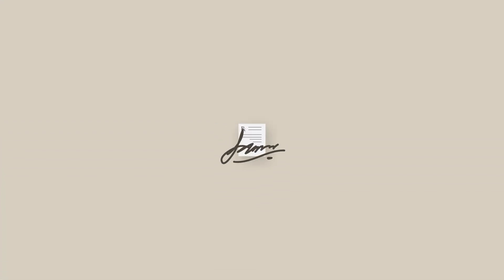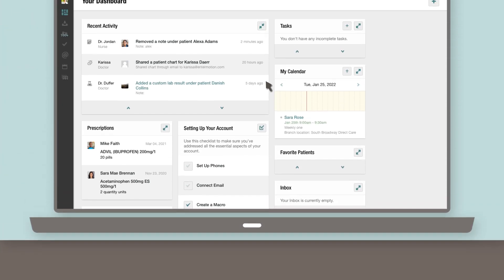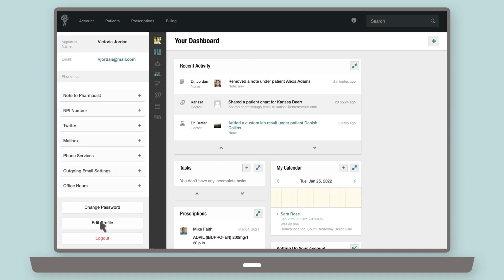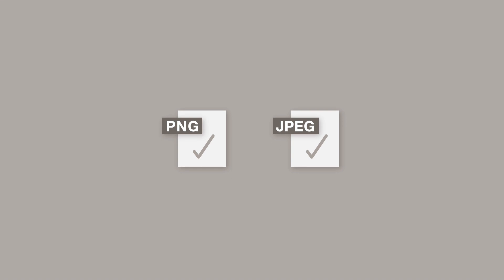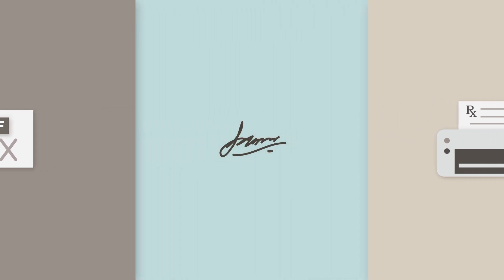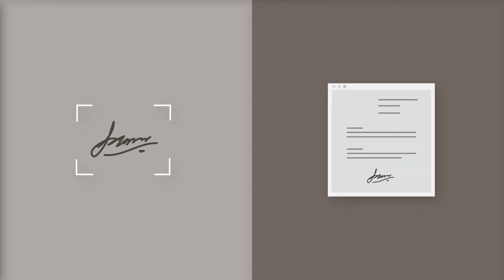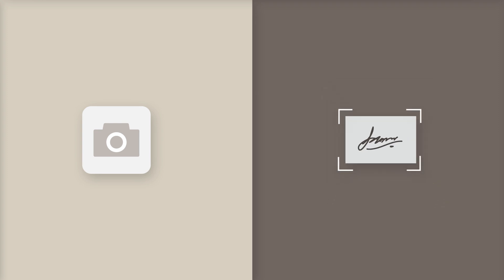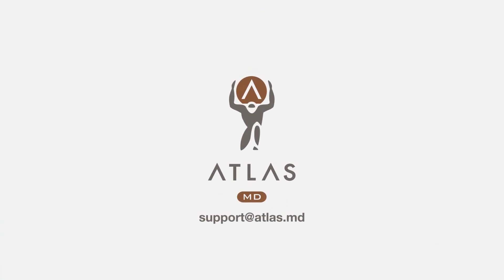Uploading Your Signature Image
This support video covers how to upload your signature file to the Atlas.md EMR.